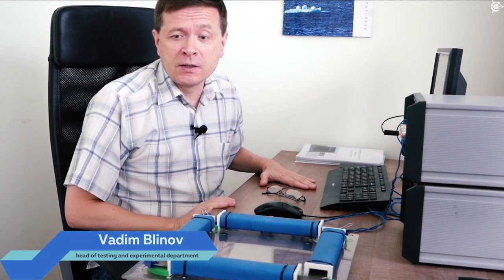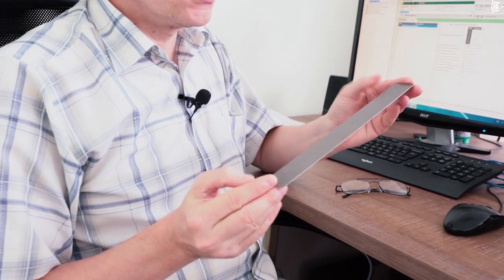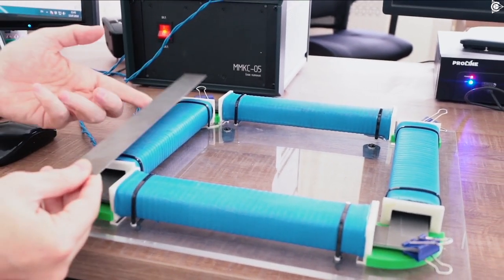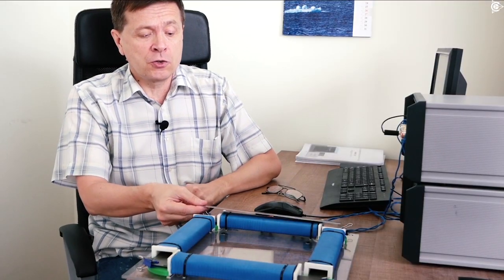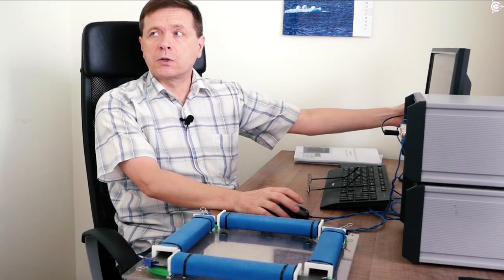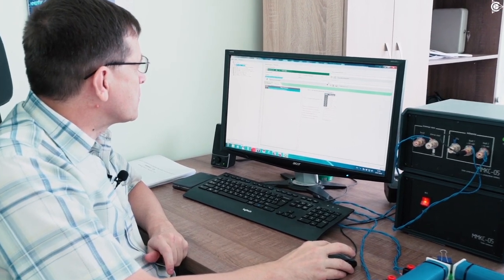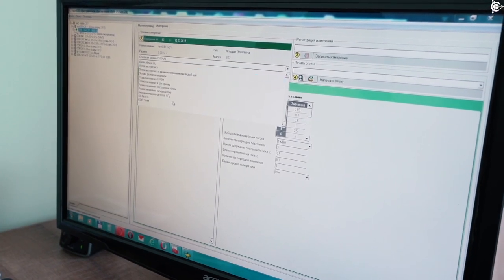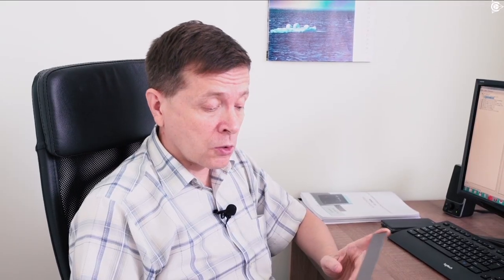Duyunov's Project: Epstein machine in "SovElMash"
Recently Igor Korkhov - the leading engineer in "SovElMash" - has given a graphic example of what happens if winding specialists save copper due to using a reduced amount of this precious metal. The video with the explanations can be found

And today Vadim Blinov, the head of the pilot and experimental department, will tell you what an Epstein machine is and what for it is used in "SovElMash" laboratory.
An Epstein machine is a unit for measuring the magnetic parameters of sheet electrical steel. In order to analyze the parameters and properties of metal, it is cut into strips the size of a regular school ruler and are put into magnet units installed into the machine.

Inside the magnet units there are steel sheets that form a closed core. The magnet units magnetize the tested steel and their secondary coils transmit the signal to the laboratory complex where the specifications of electrical steel are displayed on the computer screen with the help of special software.
Using the Epstein machine, it's possible to magnetize or demagnetize metal and determine its initial magnetic permeability. As a rule, electrical steel is used for stator winding and producing rotors, for these purposes the special steel of grade 2412 is purchased.

In OOO "SovElMash" this unit is used for incoming inspection of metal properties at procurement. Besides, measuring the magnetic parameters of electrical steel is necessary for using in the software system for making accurate calculations.
In the end of the video you will see what the current stage of preparing the winding area for operation is where the equipment mounting continues.